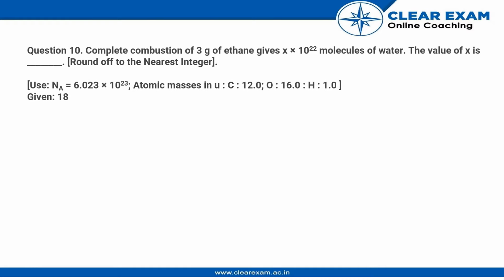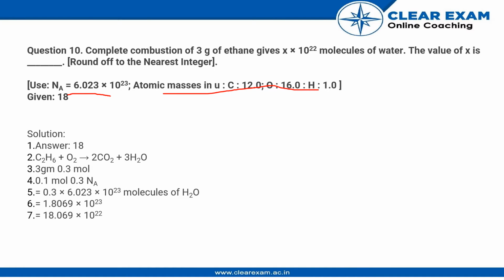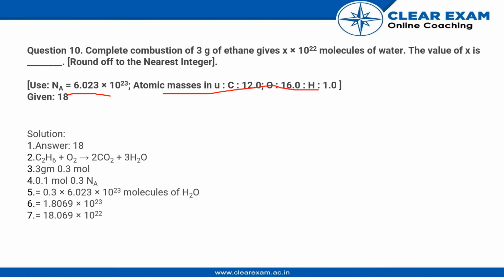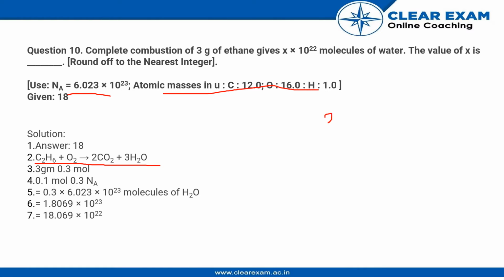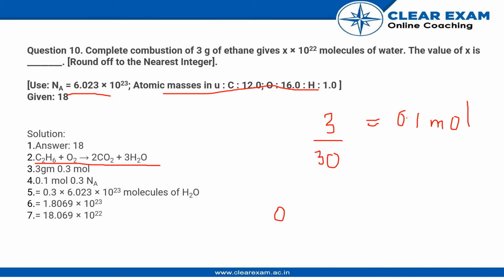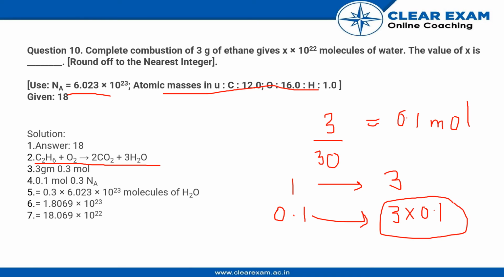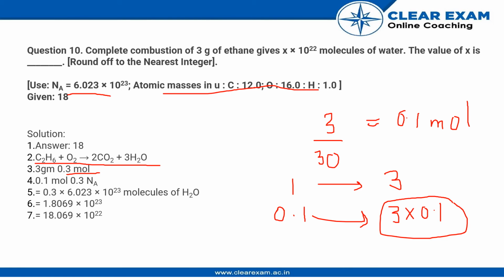JEE Mains Previous Year Paper 2020 | 18th March-Shift1 | CHEMISTRY | ClearExam | Question 10